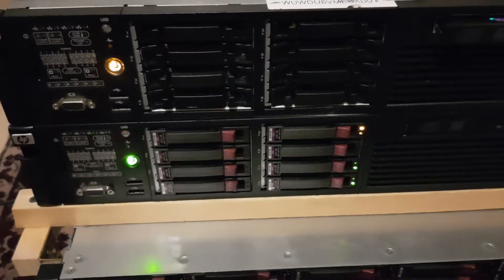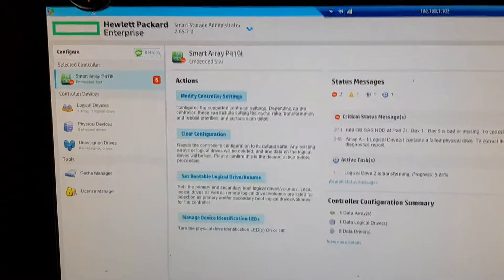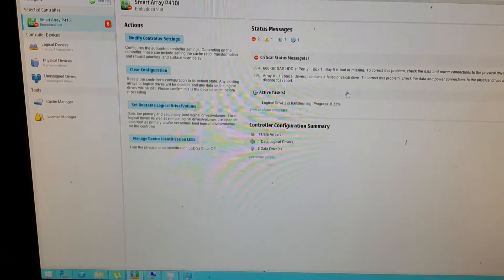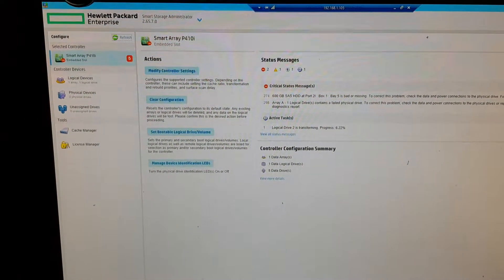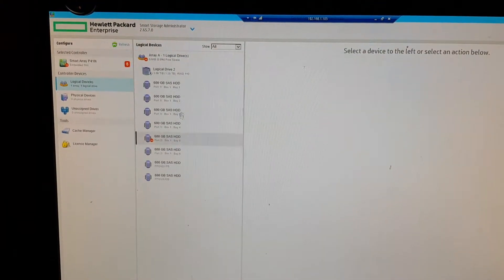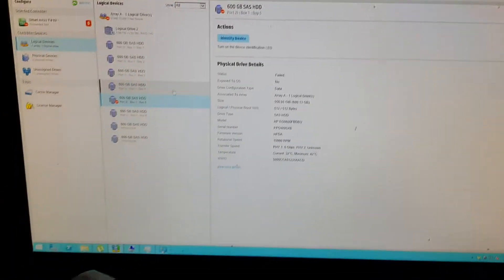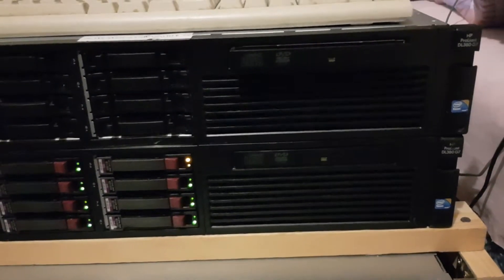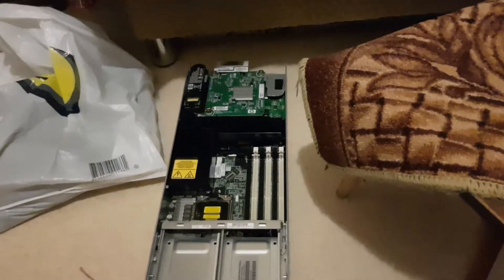Expanding the HP DL380 g7 Smart Array results in failed sas drive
Whell i was making the expansion on hp smart array p410i to 8x600gb sas drives when one of them just died..